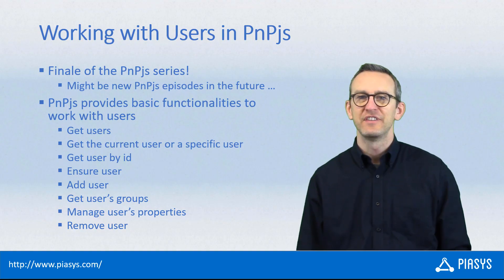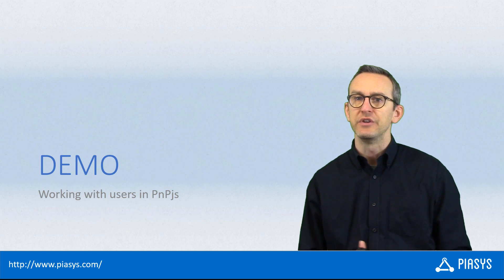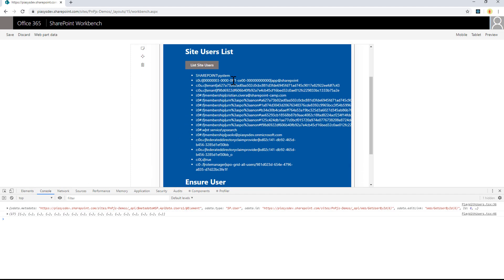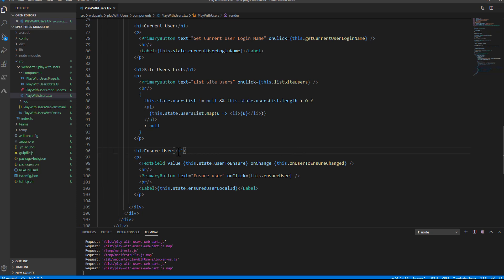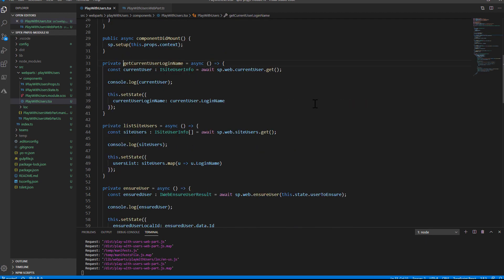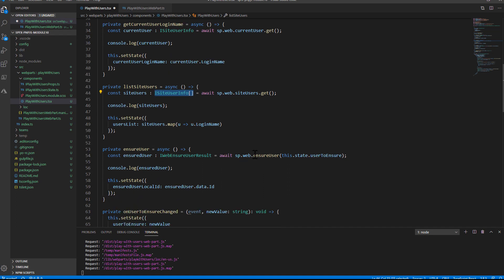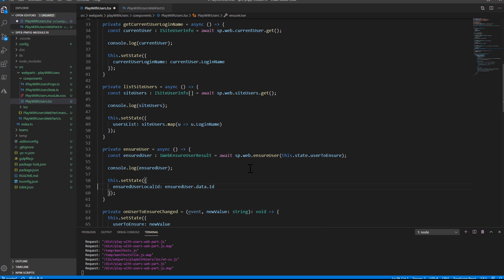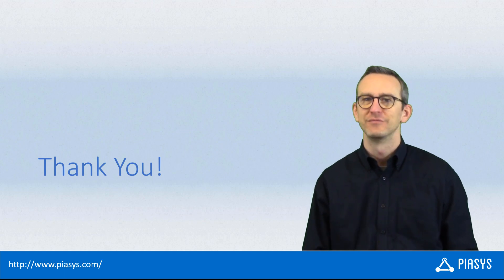Episode #97 - Working with Users in PnPjs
Learn how to work with users and groups in SharePoint using PnPjs and SharePoint Framework.